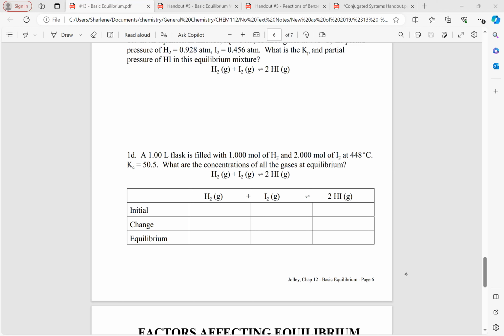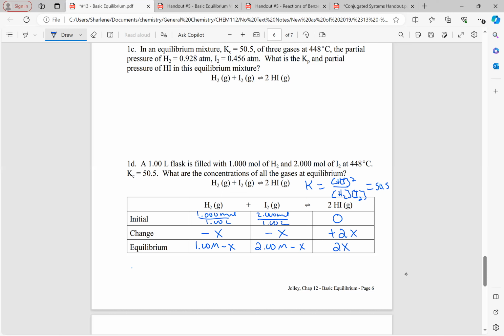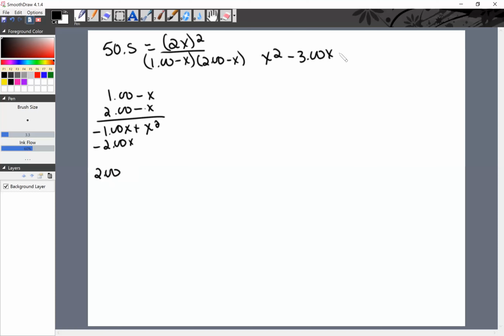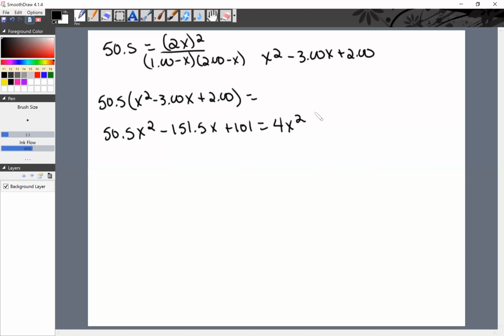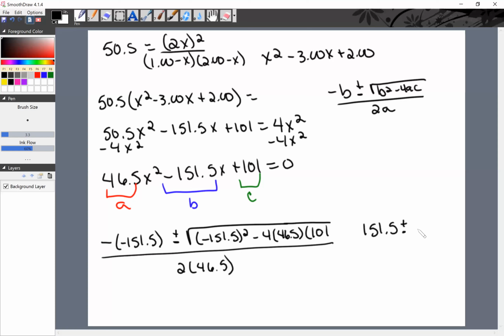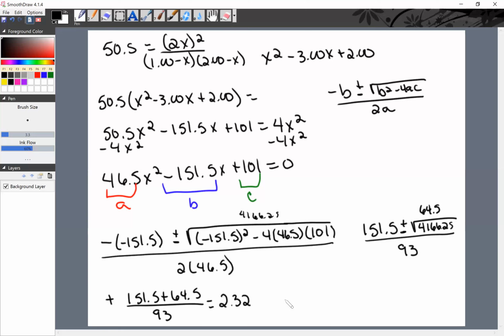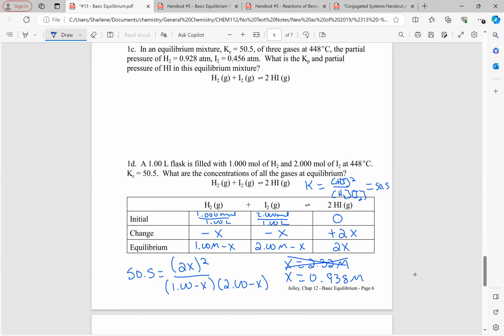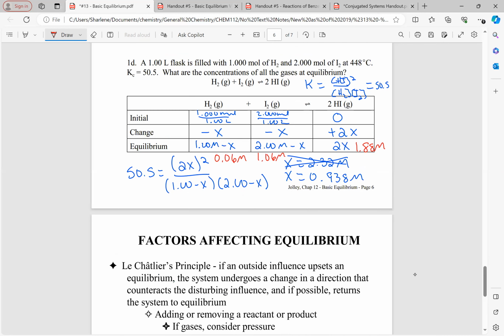Basic Equilibrium - 7 Practice Problem #4 Quadratic